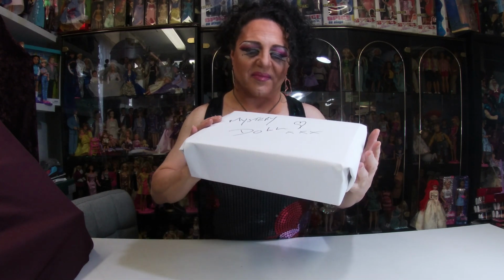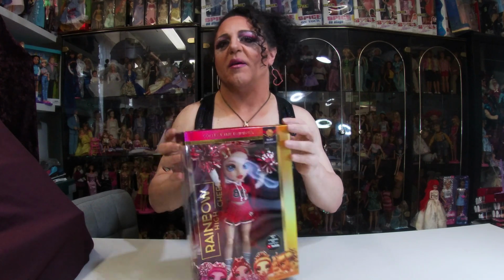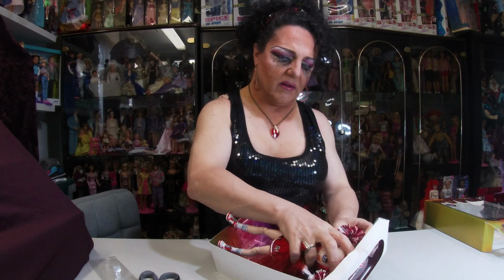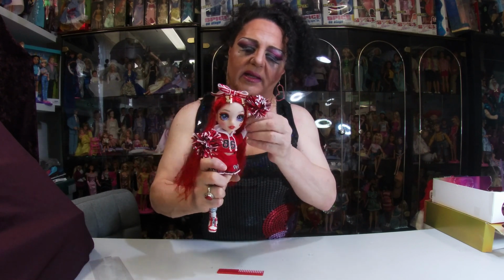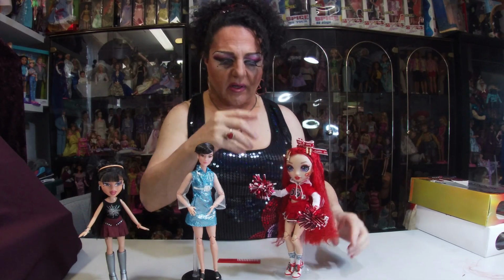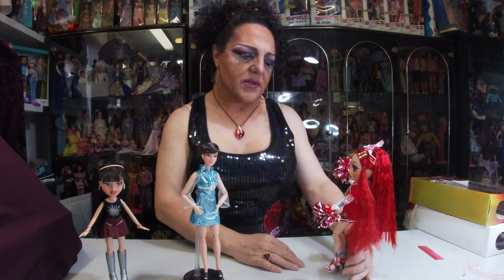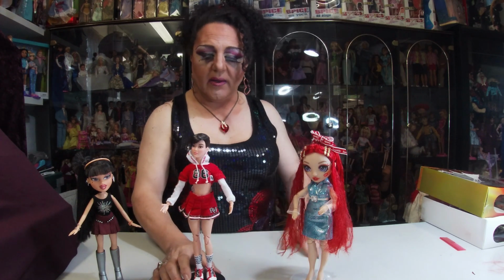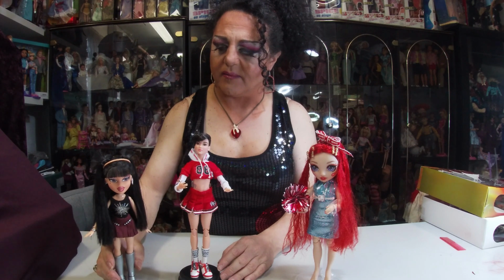Mystrey Doll #1 Episode 68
Mystery Doll Review  #1 Episode 68